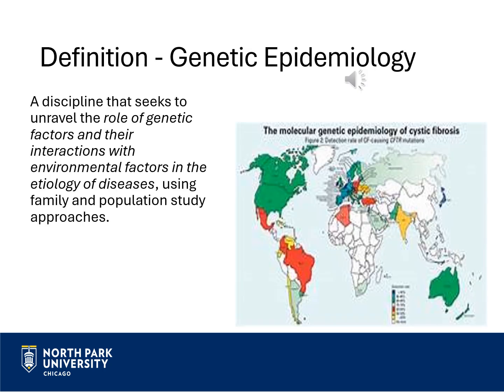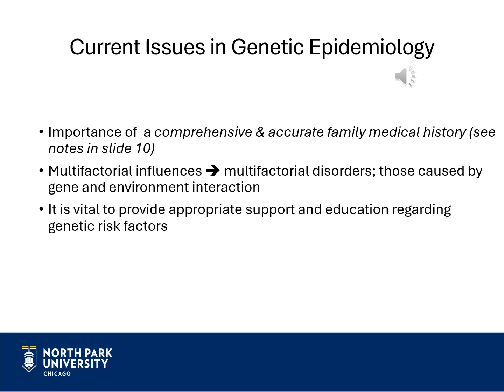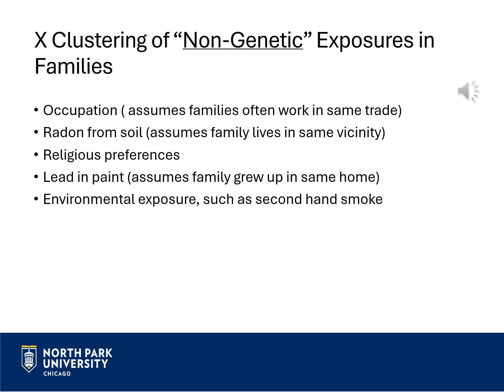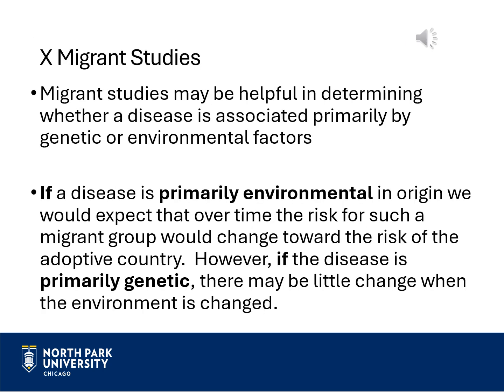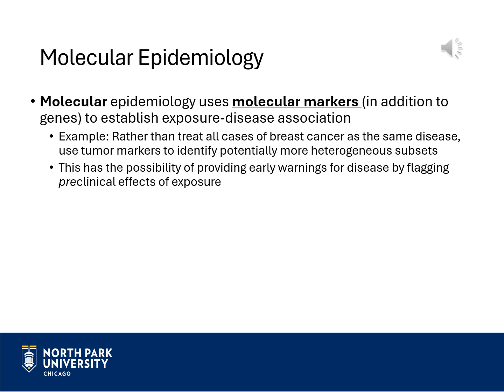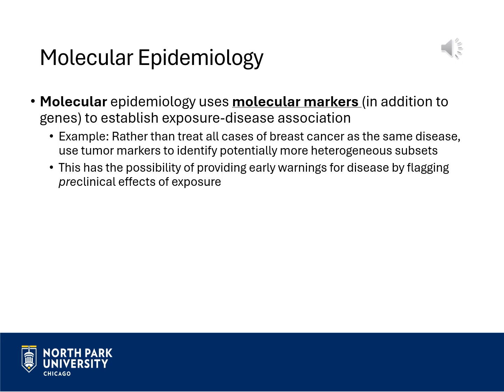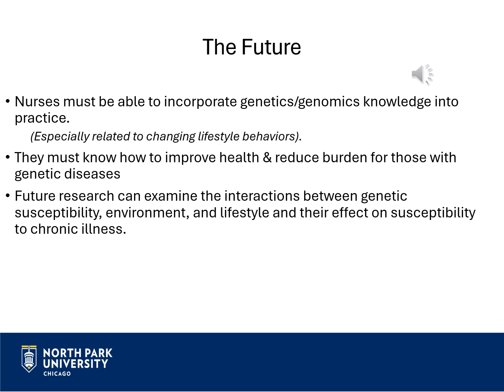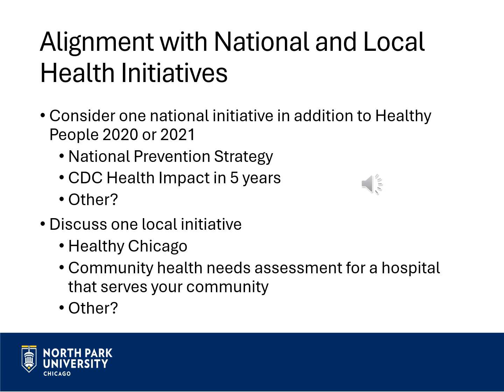Molecular and Genomic Epidemiology 1